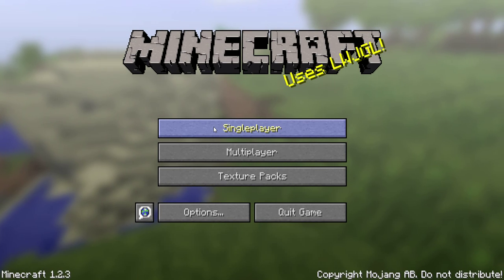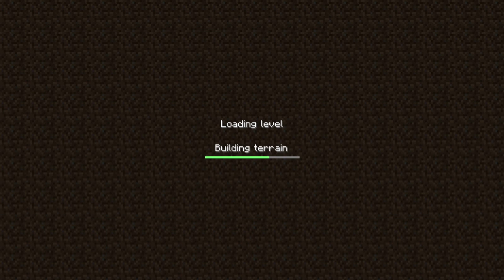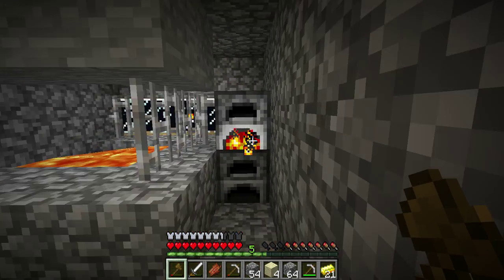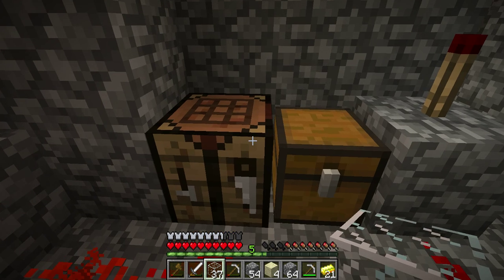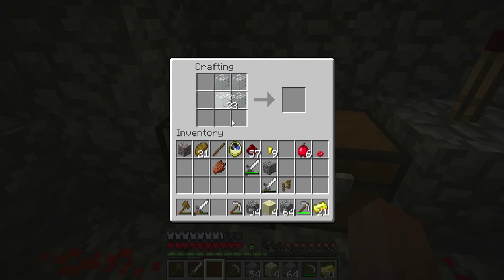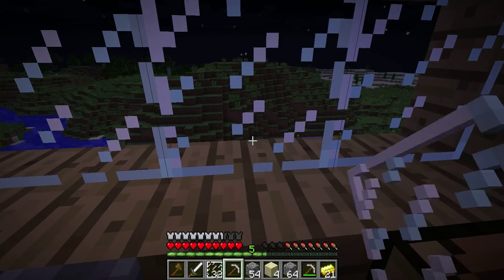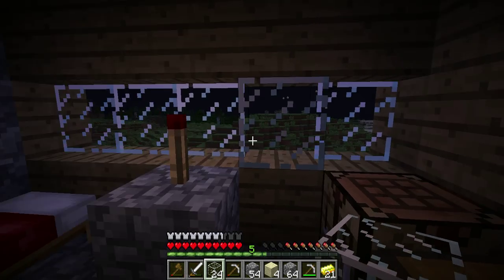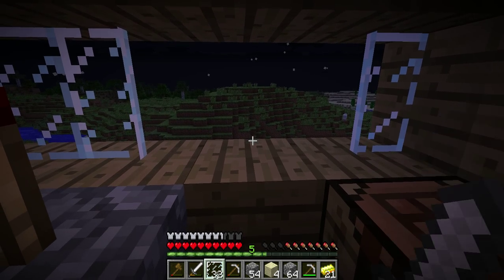Minecraft: How to make windows/glass plates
Just a short how-to Tutorial, hope you like it. If you have any questions or requests please write them in the comment section